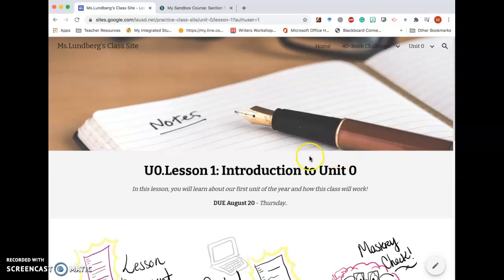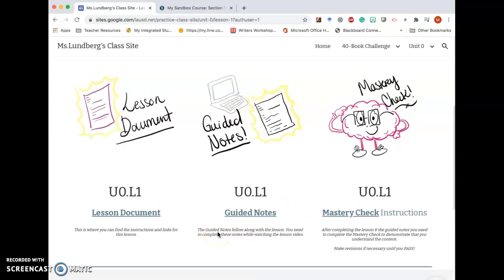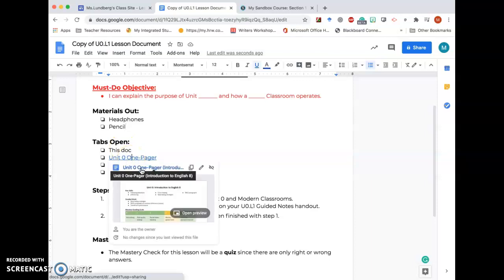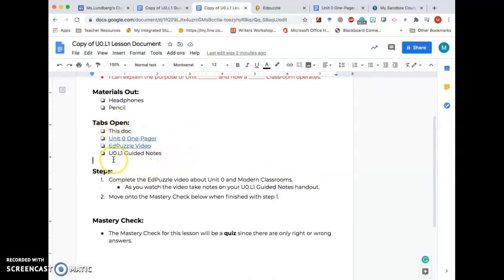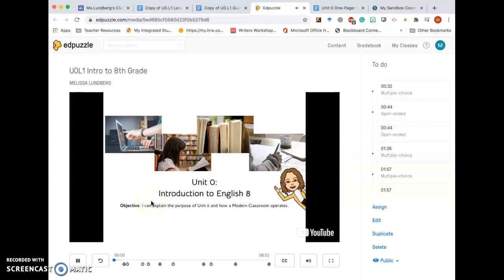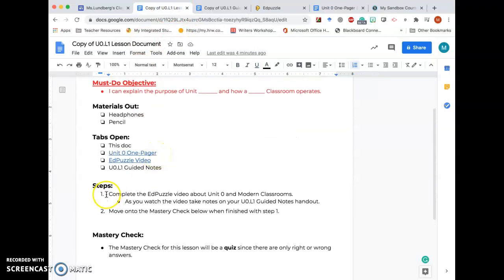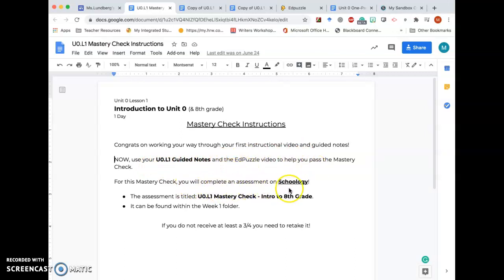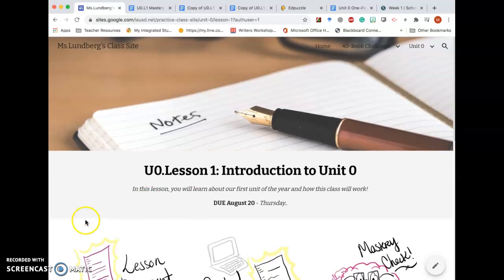How to Work Through a Modern Classroom Lesson